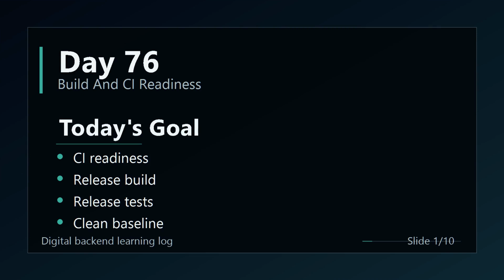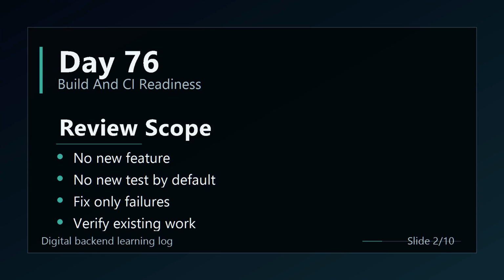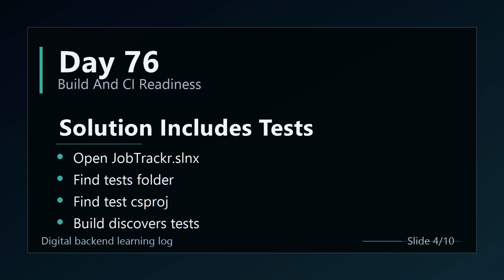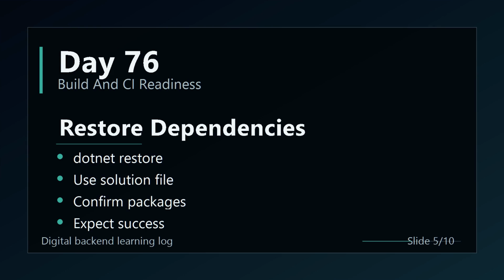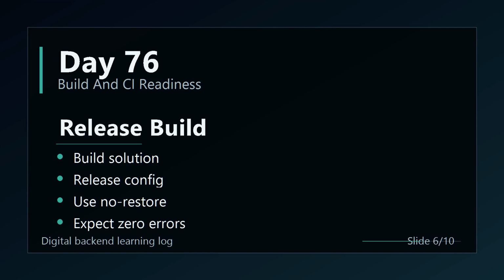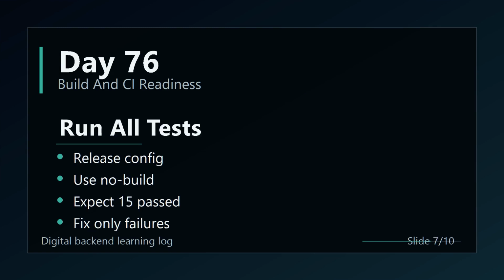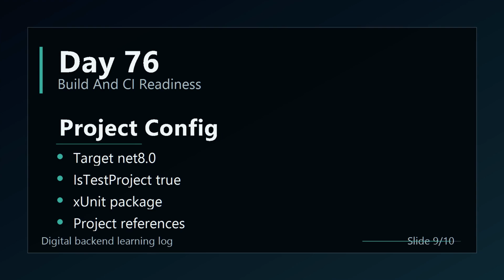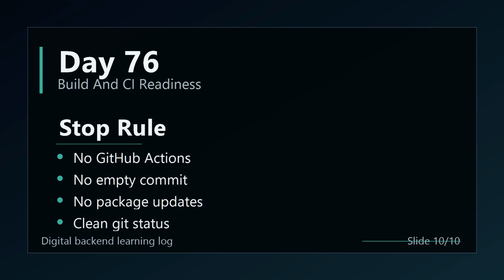Day 76 - Verify .NET 8 Build, Tests and CI Readiness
Day 76 of Backend Software Journey.

Today we verify that the JobTrackr backend is ready for Continuous Integration. We restore dependencies, build the complete .NET 8 solution in Release configuration, run all automated tests, review test naming, and confirm the Git repository remains clean.

Results:
- Release build succeeded
- 0 warnings
- 0 errors
- All 15 tests passed
- 0 failed or skipped tests
- Git working tree remained clean

This gives us a reliable local baseline before adding GitHub Actions.